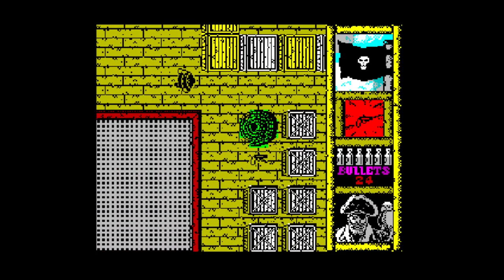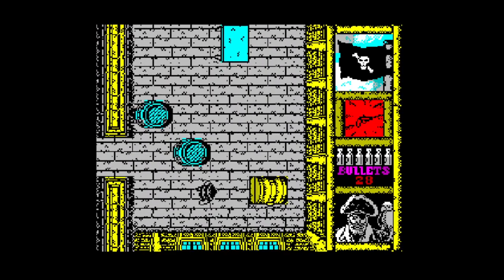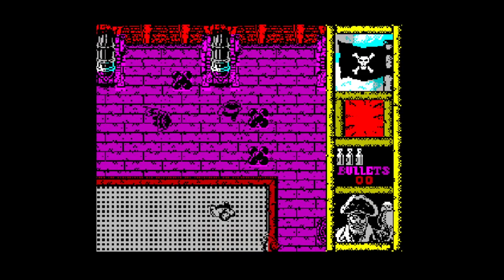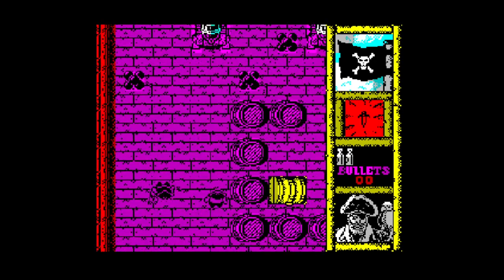Review: Black Beard (ZX Spectrum)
After John Gage looked at the Amstrad CPC version of this back in mid-September 2020, I thought that I would take a peek at the ZX Spectrum version.